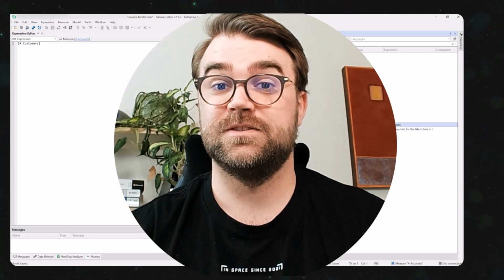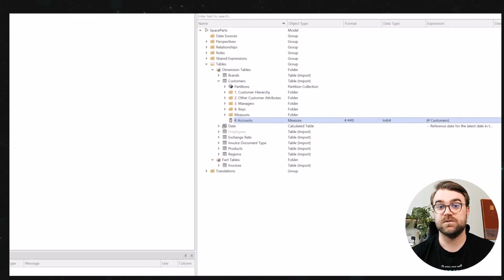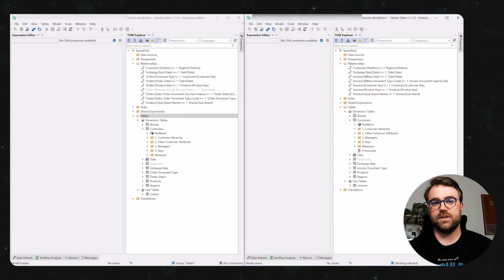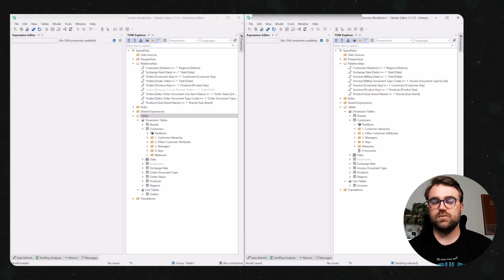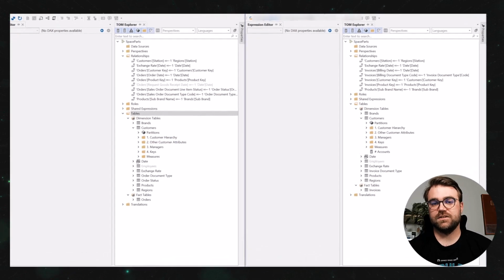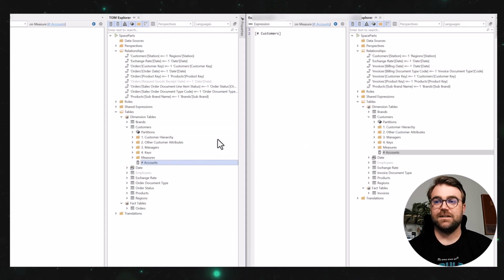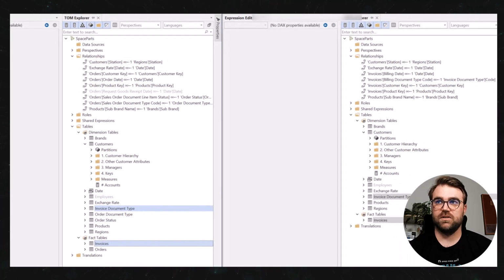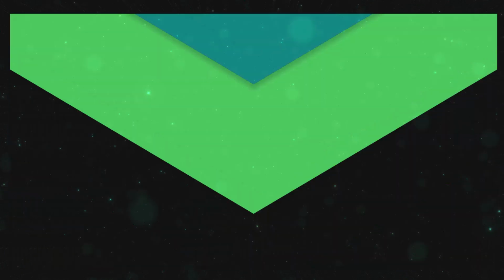Copy Paste between Semantic Models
Using shortcuts make it simple to move objects between separate models with Tabular Editor.

Tabular Editor is a tool that lets you easily manipulate and manage measures, calculated columns, display folders, perspectives, and translations in Analysis Services Tabular and Power BI Semantic Models.

With specialized productivity features such as context-aware intelligence, scripting, and DAX debugging, we help you create better data models faster. Additionally, features like the Best Practice Analyzer ensure your data models are always up to par.

👀We offer a free version, Tabular Editor 2, for those new to tabular models - check it out 🔗

📚Whether you're a Tabular Editor superuser or new to tabular models, we highly recommend our free training platform - visit here 🔗

Chapters
00:00 Intro
00:20 Copy Paste
01:12 Move objects between models
03:16 Outro